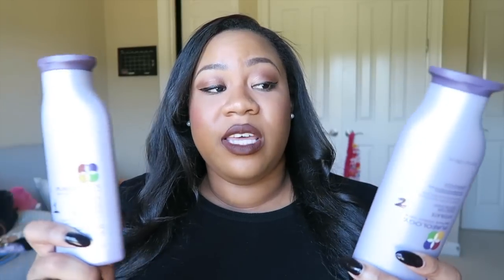Favorite Haircare Products for Healthy, Relaxed Hair!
These are all the items I use in my haircare routine to maintain the health of my hair. Enjoy :-)

Tools:
GHD Classic 1" styler (Sephora)
Babyliss Pro Nano Titanium Portofino blow dryer (Ulta)
Olivia Garden Ceramic + Ion Anti-Static Paddle Brush (Ulta)
Carbon comb (Ion Keratin or Comare- Sally's Beauty Supply)

Products:
Pureology Hydrate shampoo & conditioner (Ulta)
Paul Mitchell Tea Tree Hair & Scalp Treatment (Ulta)
Joico K Pak Intense Hydrator (Ulta)
Shea Moisture Manuka Honey & Mafura Oil Intense Hydrating Masque (Target)
Redken Extreme Anti-Snap (Ulta)
Sebastian Trilliant (Ulta)
Sebastain Shaper (Ulta or Sallys)
Marula Daily Moisture Mist Leave-In Conditioner and Heat Protector (Sephora)
Living Proof Perfect Hair Day Dry Shampoo (Sephora)
Design Essentials AntiItch Hair & Scalp Treatment (Ulta)
Carol's Daughter Marguerite's Magic Restorative Cream Hairdress (Target or Sallys)

Nail polish: OPI Lincoln Park After Dark